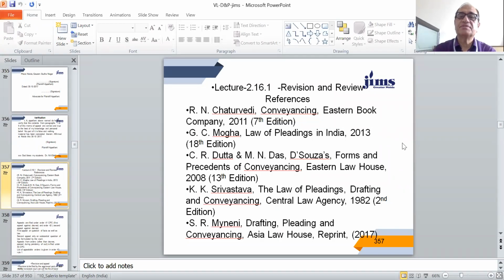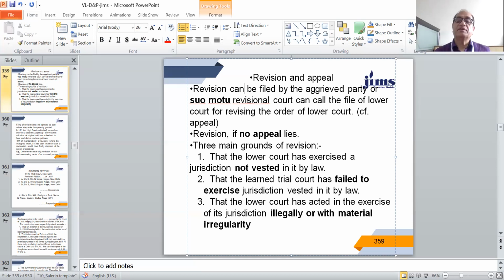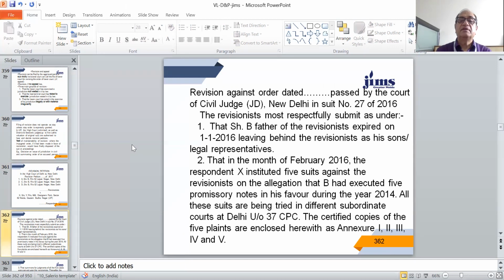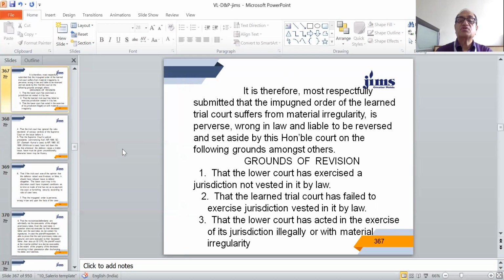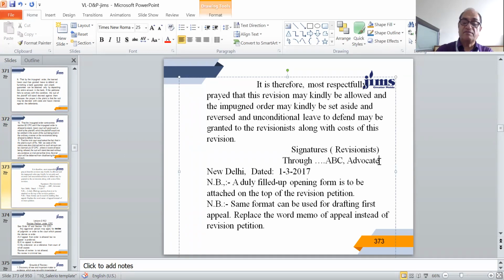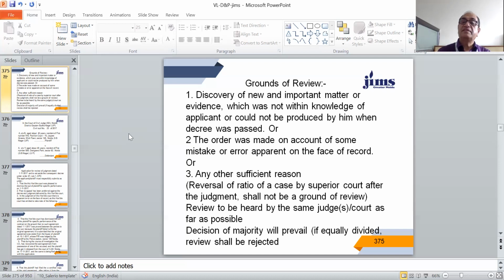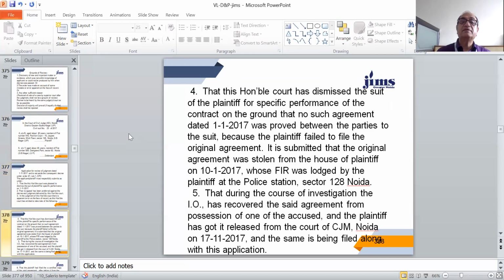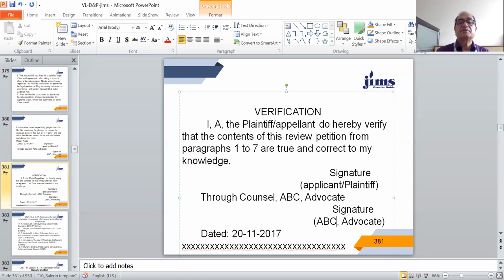D & P L 2.16